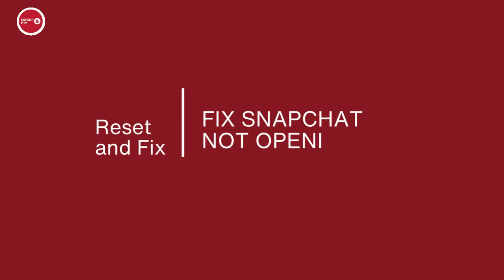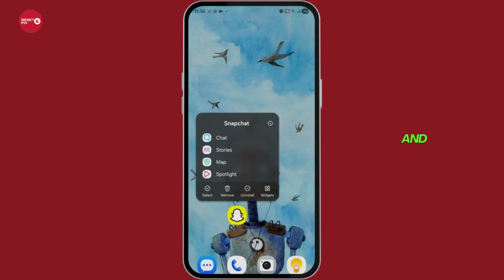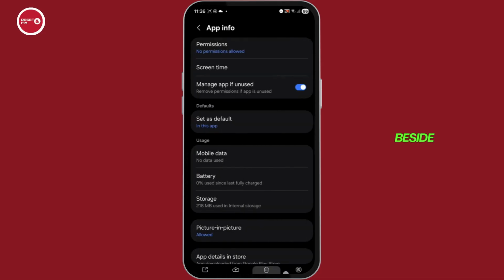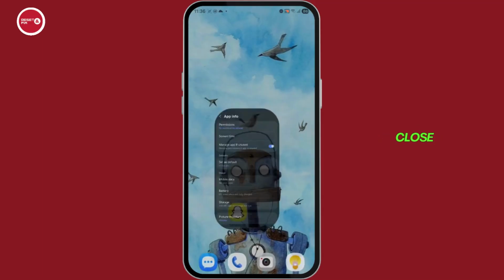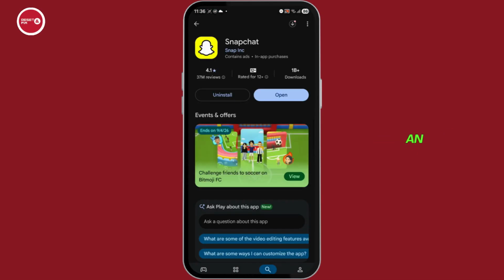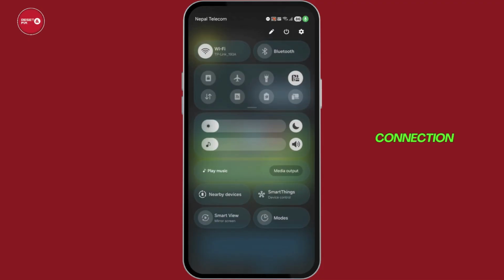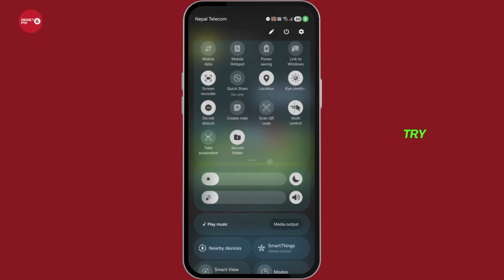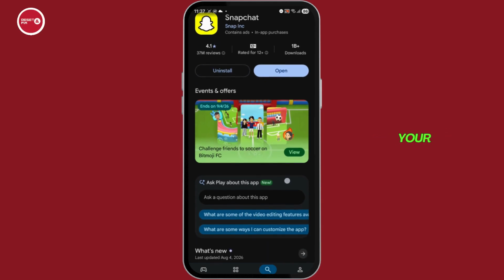How To Fix Snapchat Not Opening on Android (2026) | Snapchat App Fix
Learn how to fix Snapchat not opening on Android, including app crashes, freezing on the loading screen, and Snapchat closing immediately after you launch it.

Timestamps:
00:05 – Check Your Internet Connection
00:18 – Force Stop the Snapchat App
00:32 – Clear Snapchat Cache
00:46 – Update Snapchat in the Google Play Store
01:00 – Restart Your Android Phone
01:17 – Done

If Snapchat won't open on Android, first check your internet connection and then force stop the app before opening it again. Clearing Snapchat's temporary cache can also help if corrupted or outdated cached files are causing the app to freeze.

Next, check the Google Play Store for a Snapchat update and install the latest available version. Restart your Android phone to refresh system resources and try opening Snapchat again.

If the problem continues, make sure your phone has enough free storage and that your Android version is supported. As a final step, reinstall Snapchat after confirming that you know your account login details.